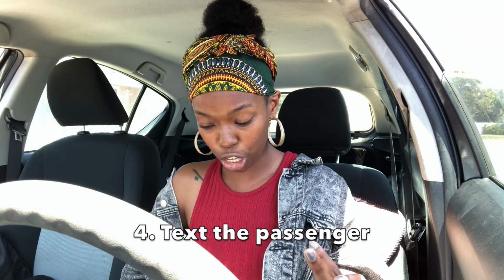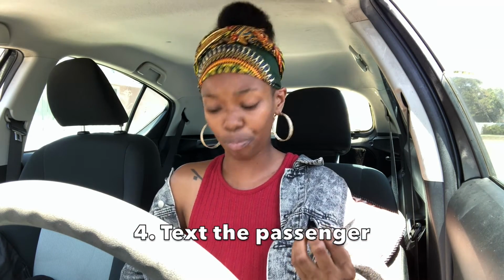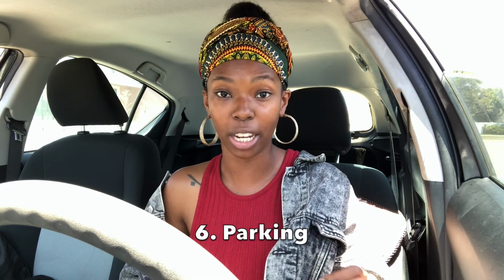7 Tips for New Uber Eats Drivers!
⭐️Get Help With Your Uber Eats Account Reactivation⭐️

⭐️Signup For Solo and Get $15 When You Link Your Gig Account ⭐️

⭐️ Signup to be a Lyft Driver and get a Signup Bonus/Guarantee up to $3,500 ⭐️

⭐️ Signup for Buckle Car Insurance And Get $20 For Getting a FREE Quote ⭐️

⭐️Current Lyft Drivers Can Now Get a Extra Bonus If You've Taken a Break⭐️

⭐️ Rent a Car For Rideshare or Food Delivery ⭐️

Rideshare Professor
Dustin is Driving
Rideshare Revolution